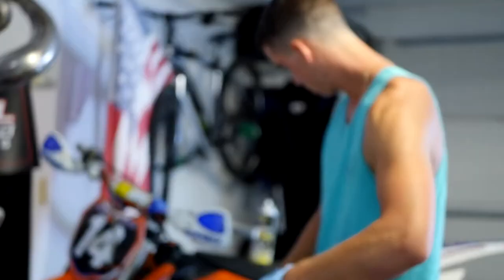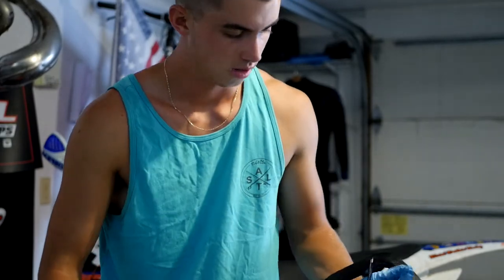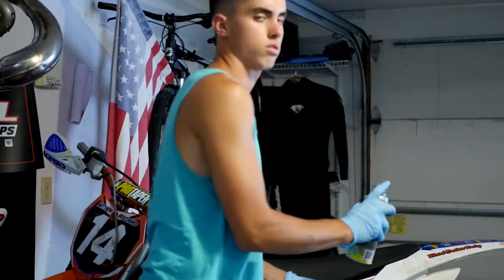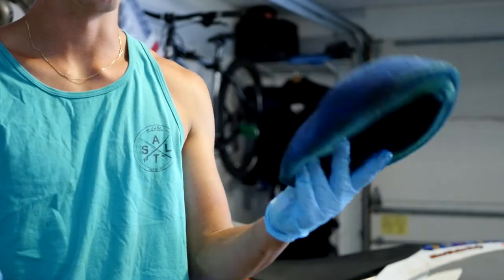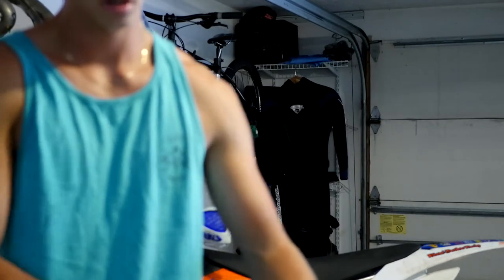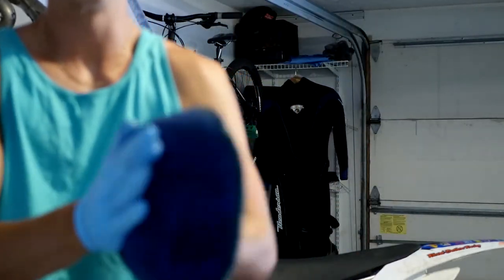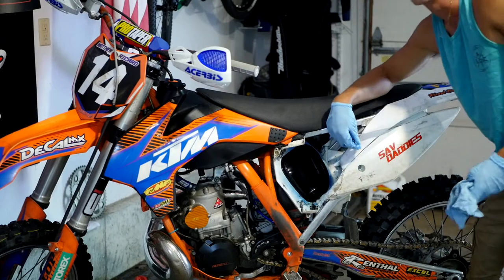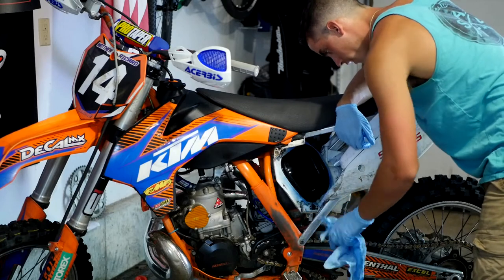HOW TO GET READY FOR A RACE!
You guys asked for more of the vlog stuff so I hope I can entertain you guys enough for a like!